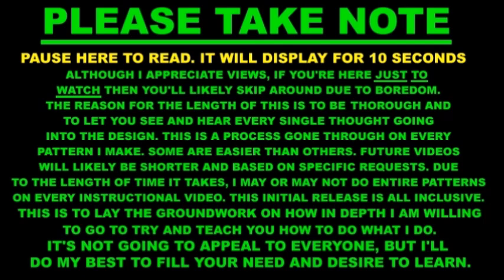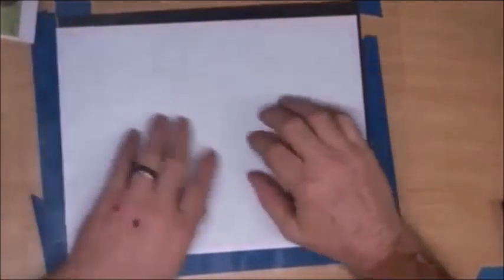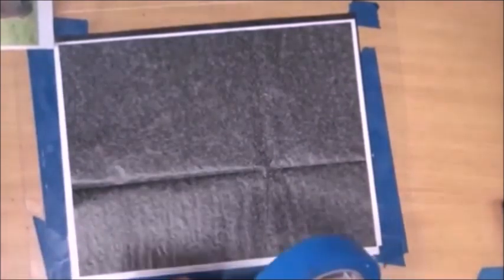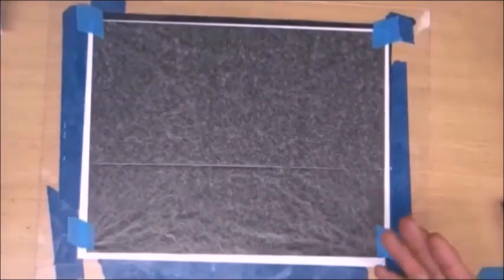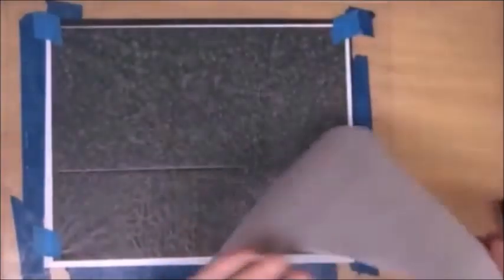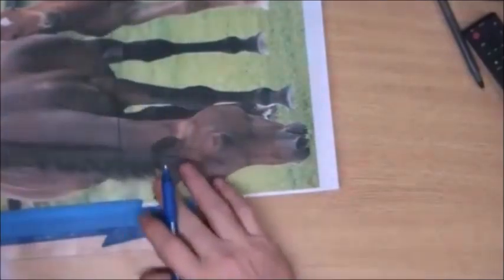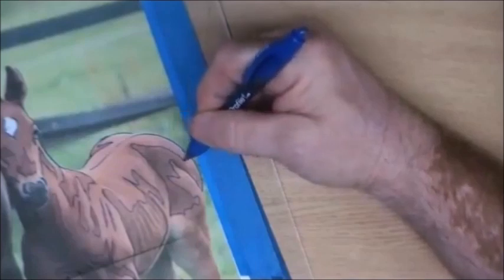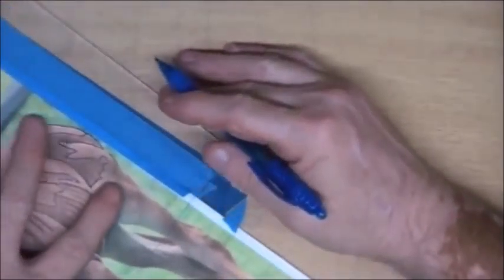How to make a scroll saw pattern -Part 1 of 2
I make my scroll saw patterns on paper. Let me show you how! Note: this is only the upper half of a pattern but you will see and hear how every pattern I do is a thought process, trial and error...mind changes, etc. Future instructional videos depend on you. Take the time to read the text at the beginning before watching the rest of the video so you know what to expect.
In order to get the discount- If you get less than a gross (12 dozen-144 blades) then put my name CHARLES in the gift card/discount area. If you get a gross or more, put my name CHARLES in the Notes portion of the transaction.